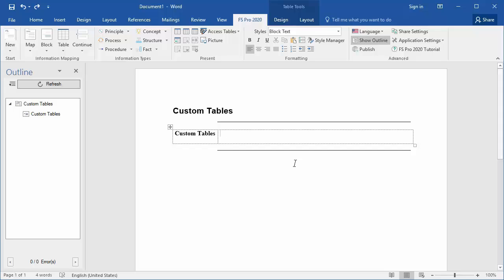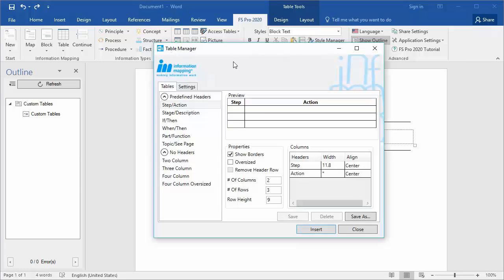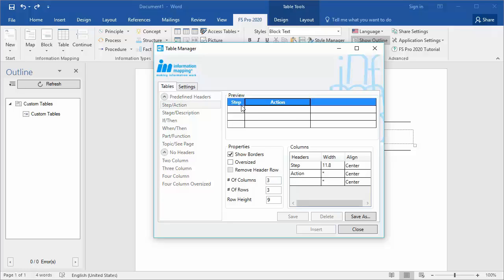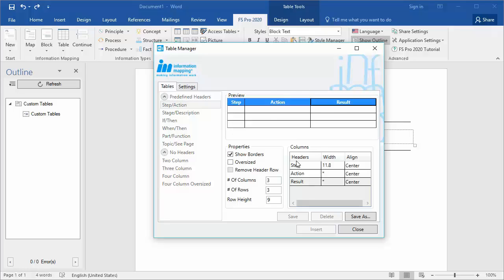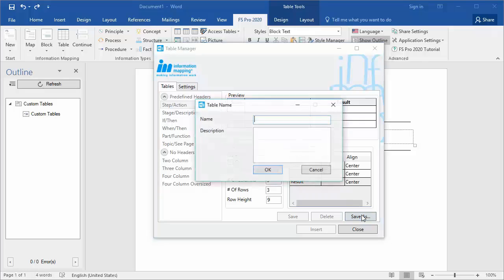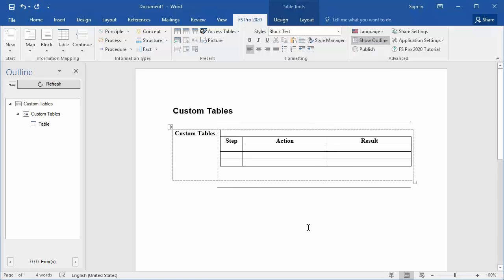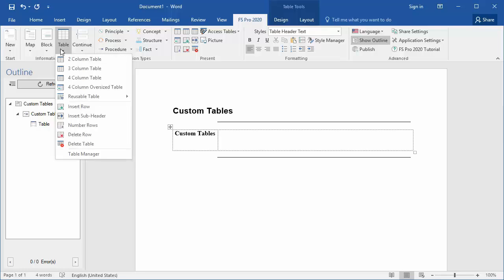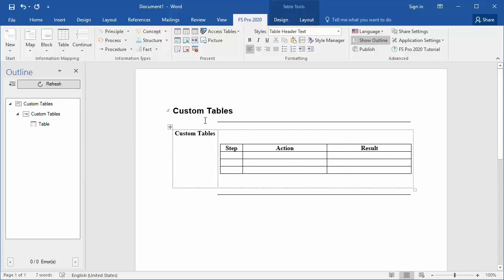Create and Insert Custom Tables in FS Pro 2020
How to Create and Insert Custom Tables in FS Pro 2020.